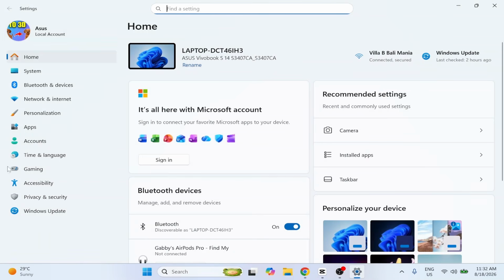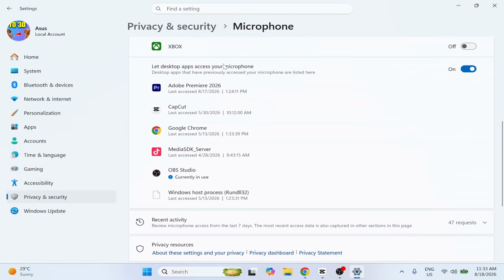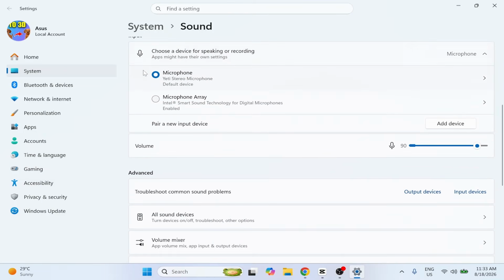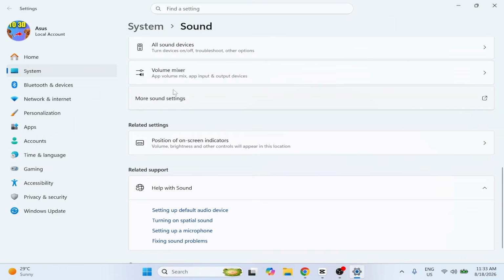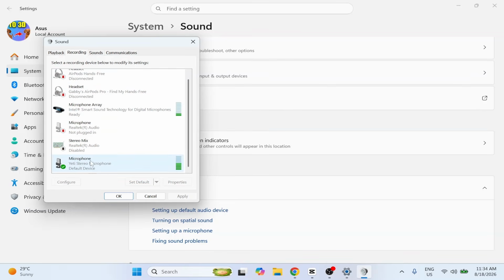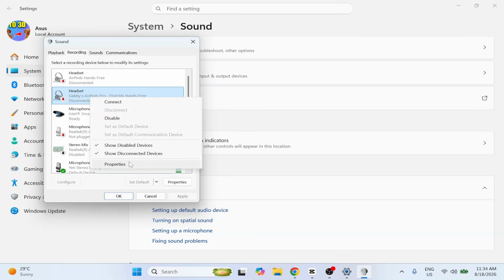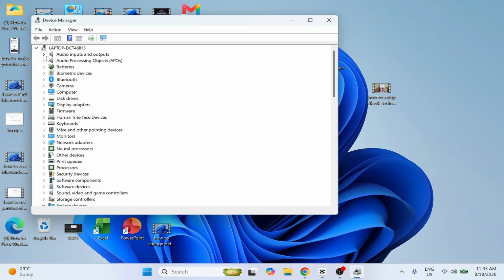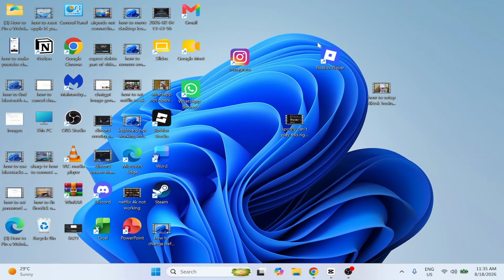How To Fix Headset Microphone Not Working In Windows 11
Learn how to fix a headset microphone that isn't working on a Windows 11 PC or laptop. This troubleshooting guide explains how to check microphone permissions, select the correct input device, test microphone levels, update audio drivers, and troubleshoot Bluetooth, USB, and wired headsets.